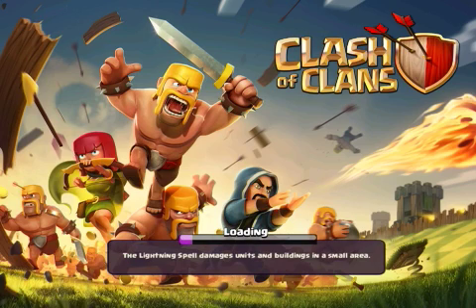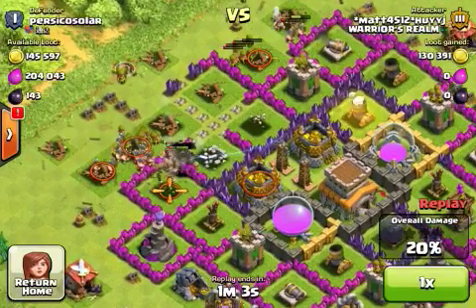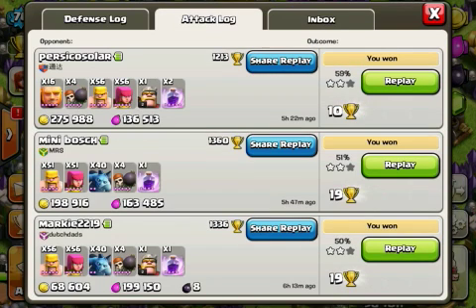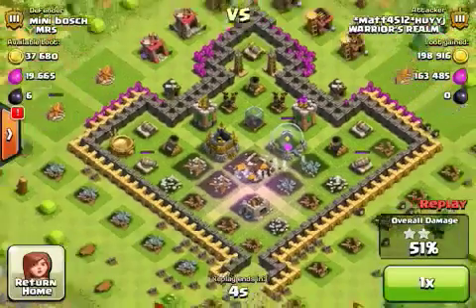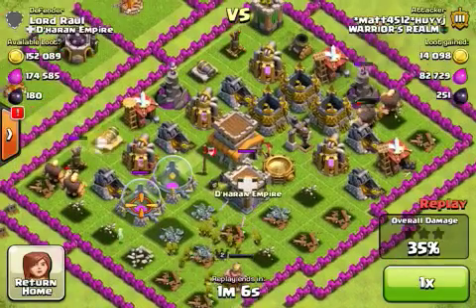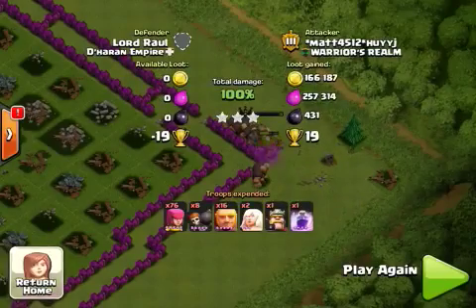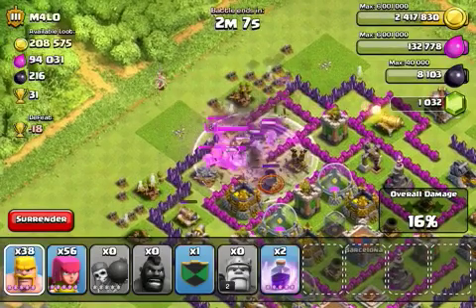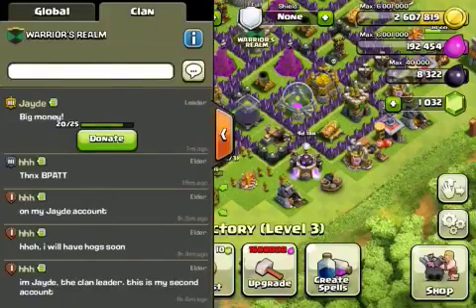Road To Max Th 8 Ep.4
Playclashofclans Is Chief Pat's Channel
Killalogeftw Is Killaloge's Channel